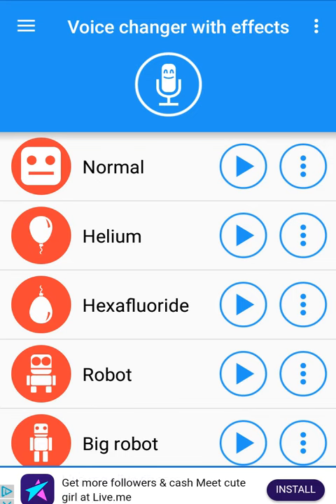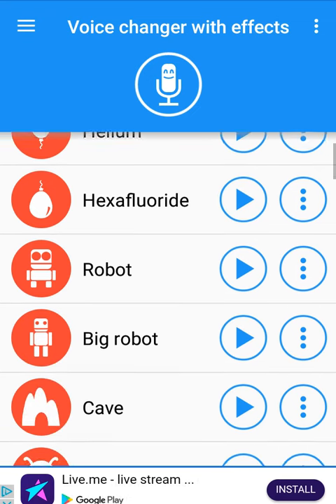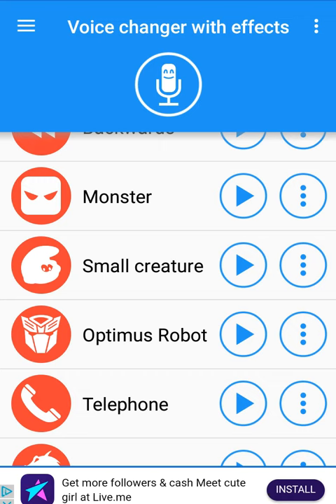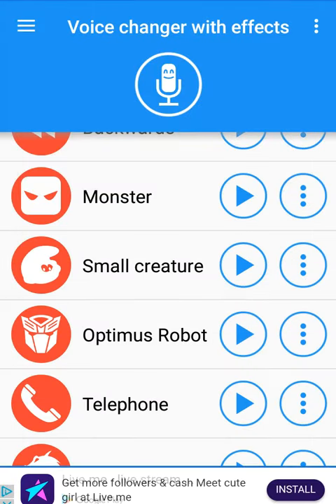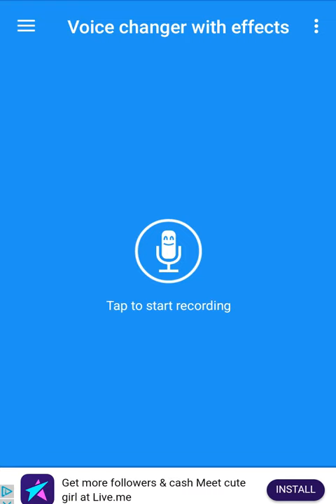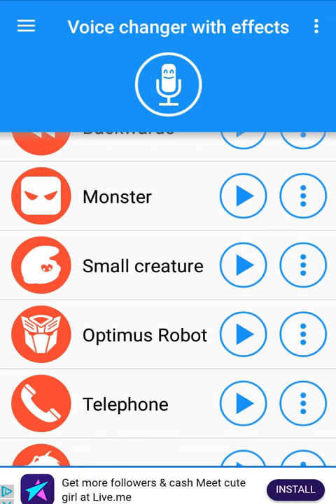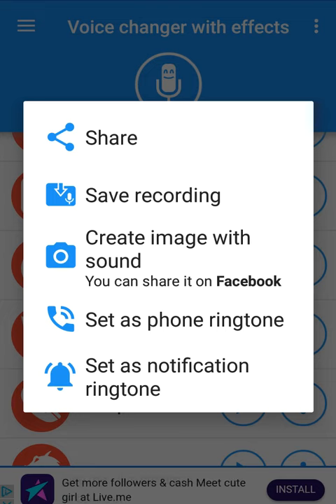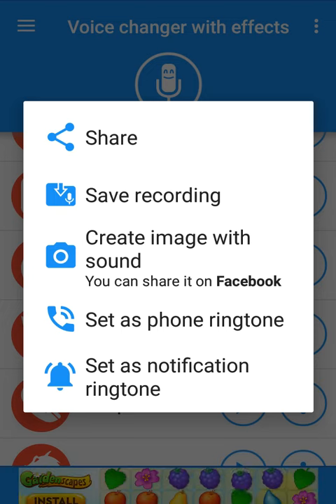Voice Changer With Effects App Review Have Fun With This App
The best voice changer, with more than 50 million downloads! **

Change your voice and have fun listening to your modified voice!
Record your voice, apply effects, and share them with your friends.
You can send your changed voices directly from Whatsapp!

INCLUDES FOLLOWING EFFECTS:
• Normal
• Helium
• Hexafluoride
• Robot
• Big robot
• Cave
• Space mutant
• Deep voice
• Backwards
• Monster
• Small creature
• Optimus Robot
• Telephone
• Dragon
• Nervous
• Extraterrestrial
• Cathedral
• Cyborg
• Singing chipmunks
• Android
• Drunk
• Giant
• Squirrel
• Dark cyborg
• Grand Canyon
• Fly
• Zombie
• Child
• Underwater
• Duck
• Evil puppet
• Battery low
• Shrinking
• Devil
• Megaphone
• Fan
• Ghost
• Alien
• Small alien
• Villain
• Sheep
• Death
• Everything is spinning
• Overlord
• Poltergeist
• Skull mask

FEATURES:
✓ Share (whatsapp, e-mail, etc...)
✓ Save recording
✓ Piano
✓ Create image with sound. You can share it on Facebook
✓ Import pre-recorded sound
✓ Create voice from text
✓ Set as ringtone
✓ Set as notification sound